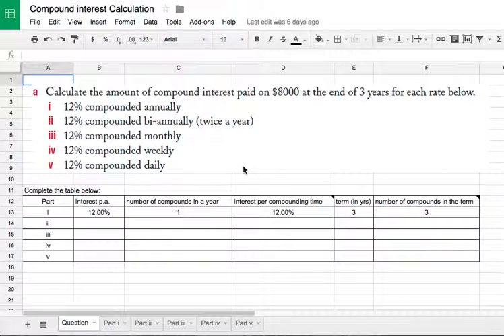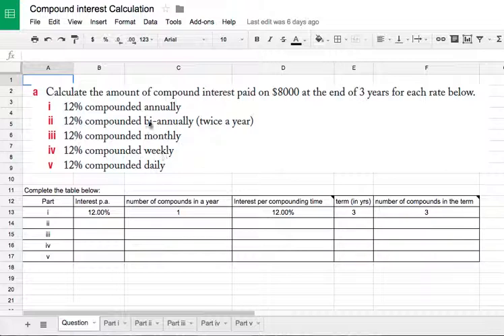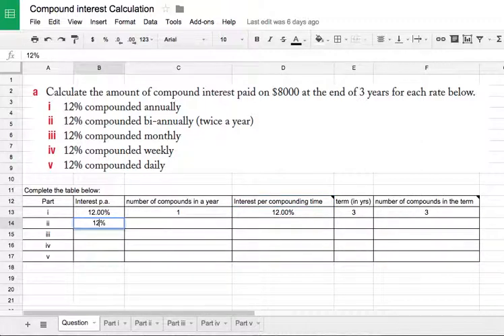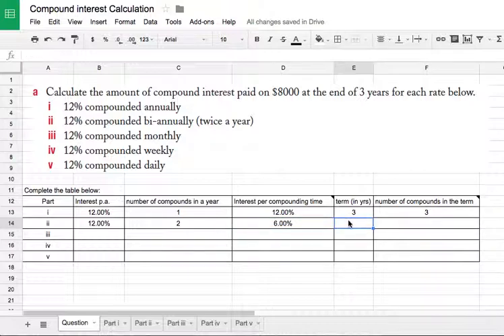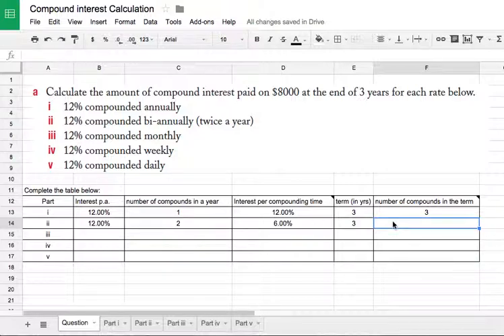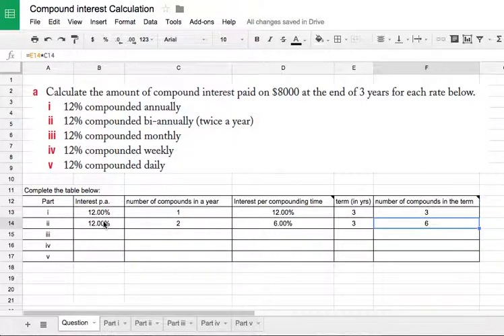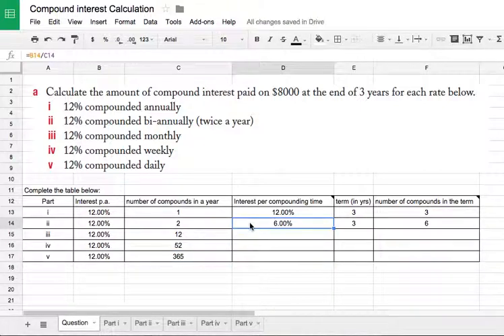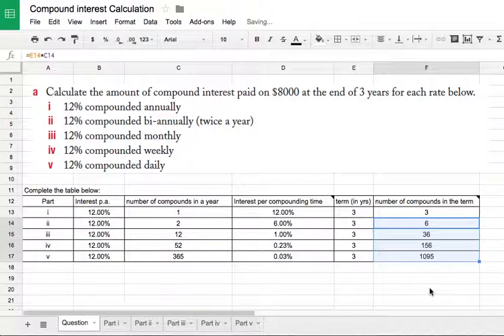Compounding using a spreadsheet part 1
This video shows how ti use a spread sheet to solve a compound interest problem. it is part 1 of 2